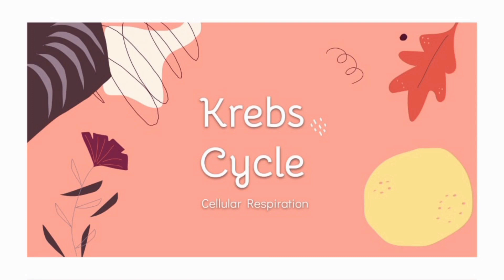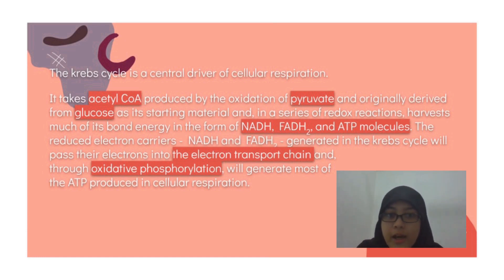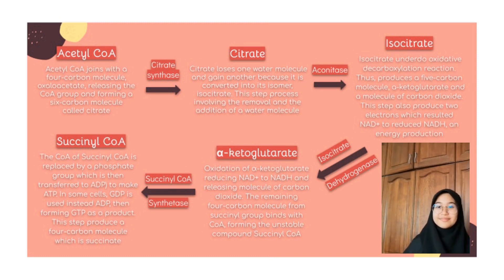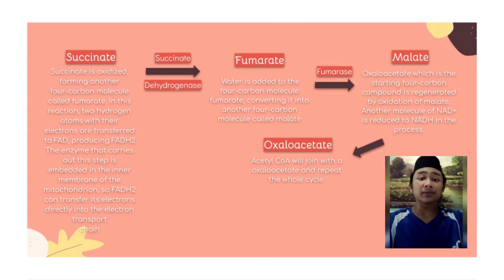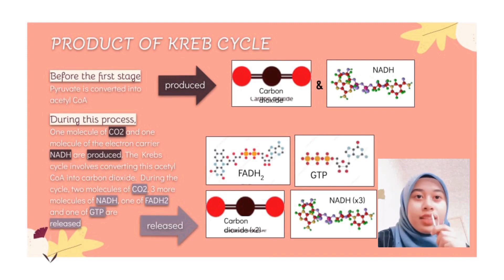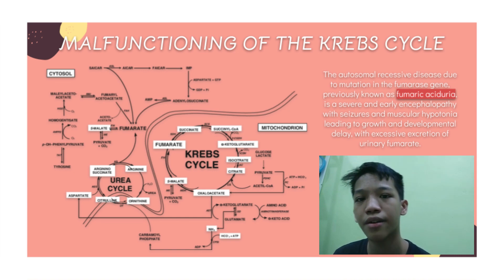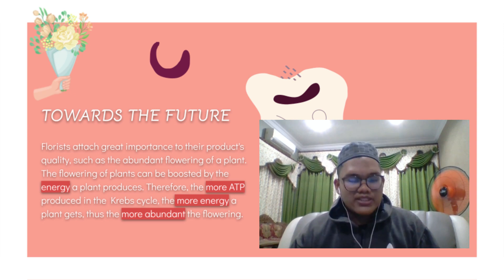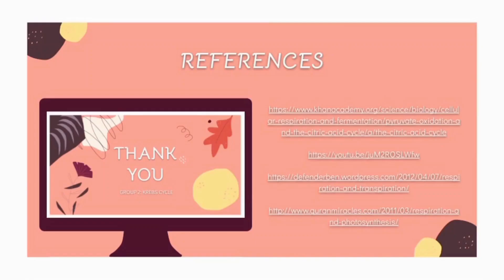Krebs Cycle | Group 2 Foundation 3 | MIDTERM ASSESSMENT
Foundation 3 (Group 2)

Leader : MUHAMMAD ANAS
NURIN KHAIRIN
MUHAMMAD BILAL
MUHAMMAD NAIM
NUR NAJIHAH
NUREEN DAMIA IRTIYAH
HANNAH ZAFYRAH
MUHAMMAD SYAHIR
ANUM SOFEA
AFFAF RIJWANY
ALI ZULFIQAR
DHIYA SARAH
AISYAH SHOFWA
MUHAMMAD ADIB HAFIZI
KHADIJA MAISARAH
MARYAM AISYAH
NAWWAL AQILAH